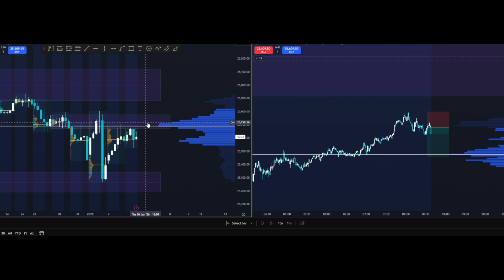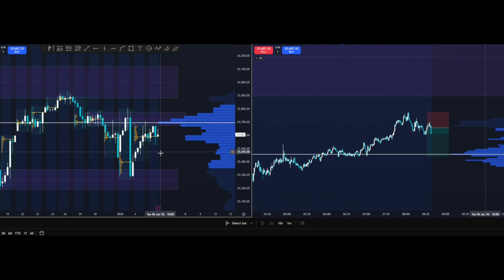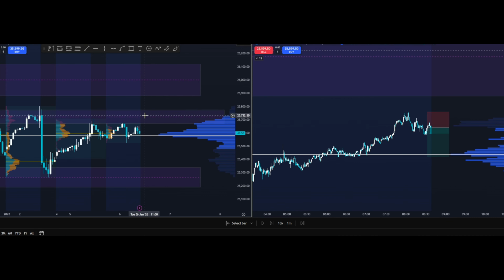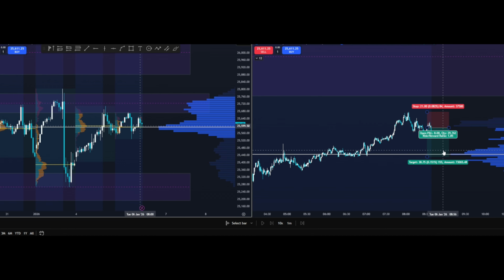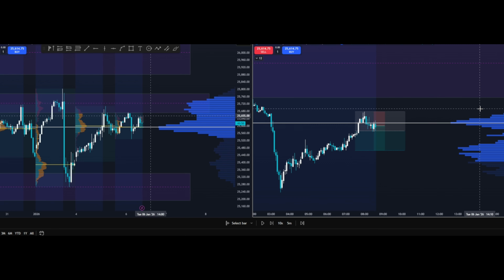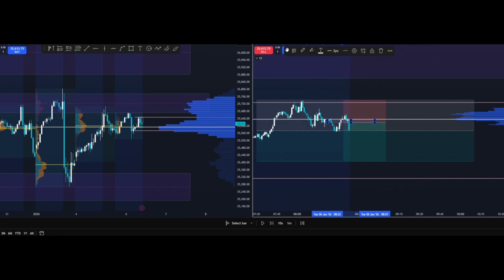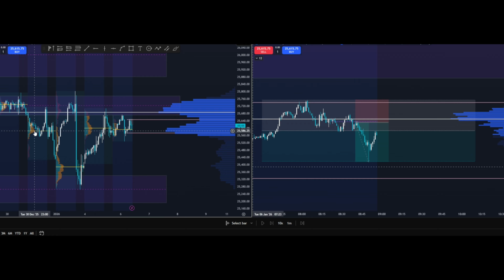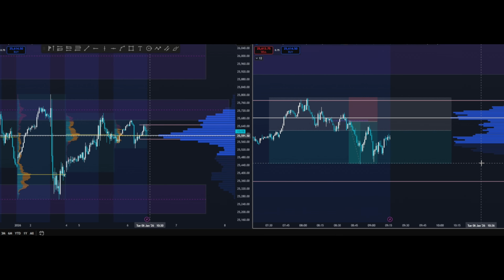How I Made $2,602 before market open using these key concepts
Most traders treat MSS or CISD as a signal — and that’s exactly why they struggle.

In this video, I break down why MSS actually forms, using auction theory and candle behavior instead of pattern-chasing. You’ll learn how failed auctions create structure shifts, why wicks form before MSS, and how higher-timeframe candles reveal where probability actually changes.

This isn’t about finding more setups — it’s about understanding intent.

You’ll learn:
Why MSS / CISD is an effect, not a cause
How failed auctions shift bid-ask control
Why HTF wicks form before structure changes
When to drop to LTF for high-probability entries
How to stop chasing structure and start trading logic